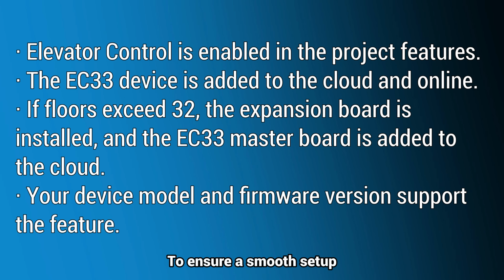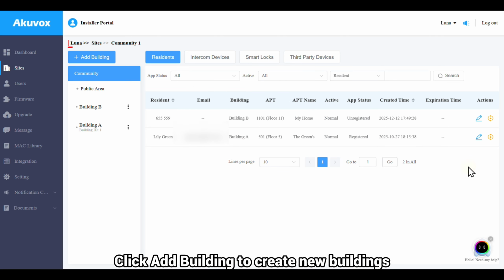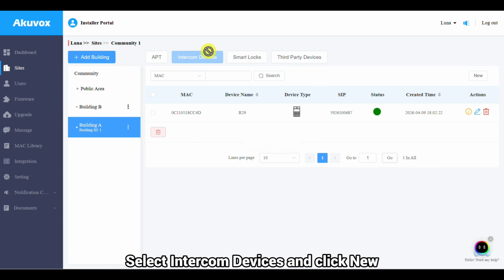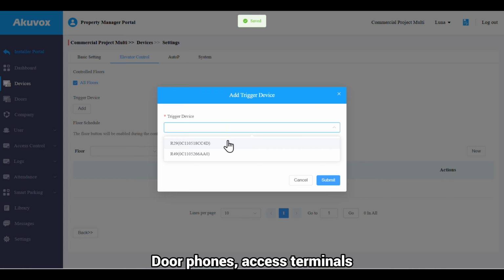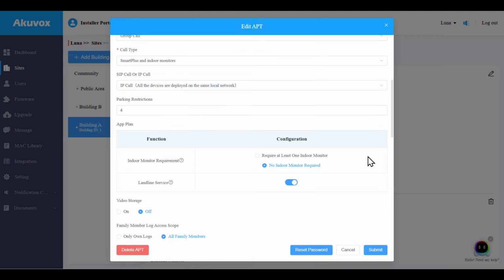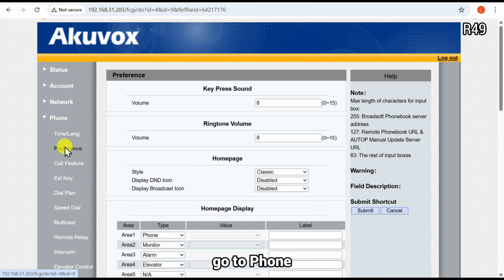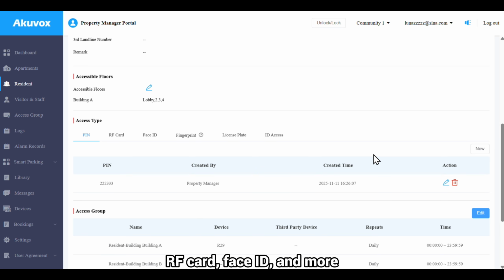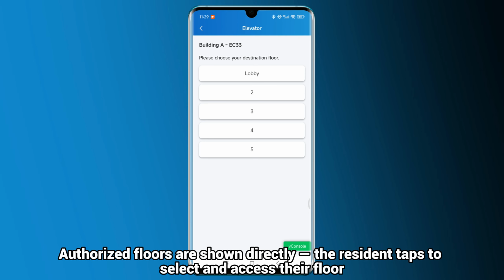[SmartPlus][Installer][PM]Configure EC33 Elevator Control on the SmartPlus Cloud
Chapters
0:00--Overview
0:38--Before You Start
1:10--For Installer--Step 1: Enable Elevator Control
1:30--For Installer--Step 2: Configure Building Floor Mapping
2:29--For Installer--Step 3: Add EC33 Device
2:57--For Installer--Step 4: Configure Core Elevator Logic
4:19--For Installer--Step 5: Configure Resident Permissions
4:40--For Installer--Step 6: Restrict Indoor Monitor Elevator Access
5:10--For Installer--Step 7: Configure Elevator Tab on Devices
5:48--For Property Manager--Configure Resident Elevator Permission and Credentials
6:26--For Property Manager and Resident--Daily Usage Scenarios

Helpful Links:
🔗 Check model compatibility: